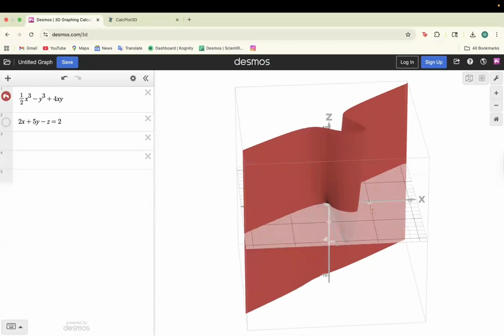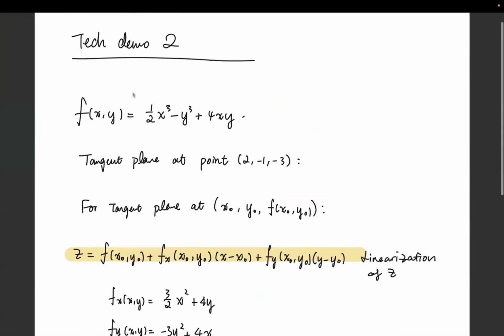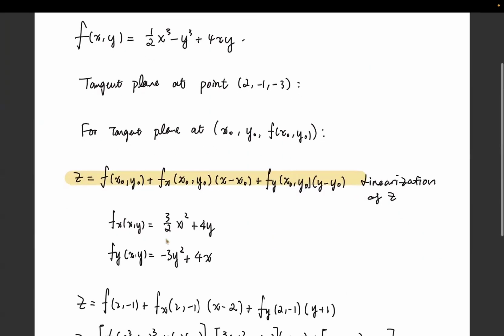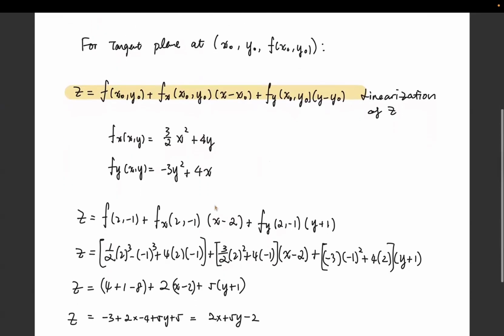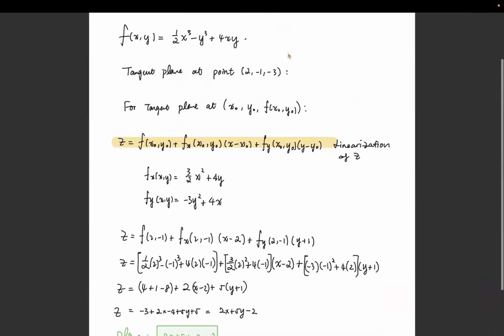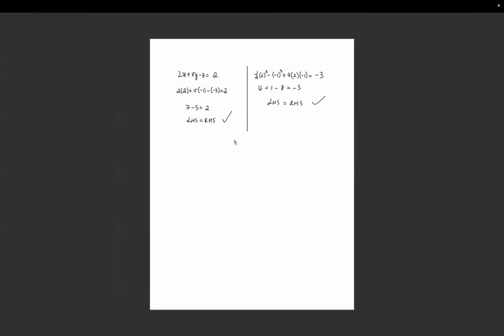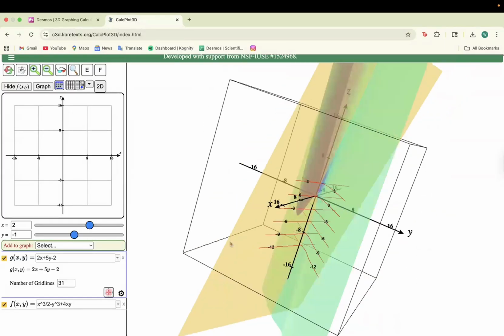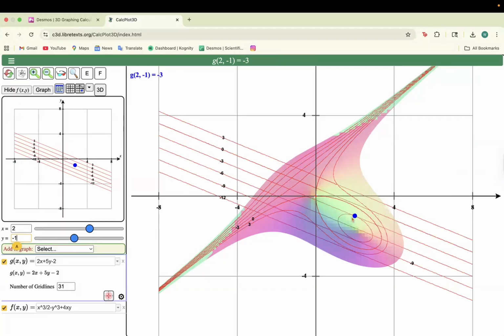MATH 2551 Tech Demo 2 - Changle Wang